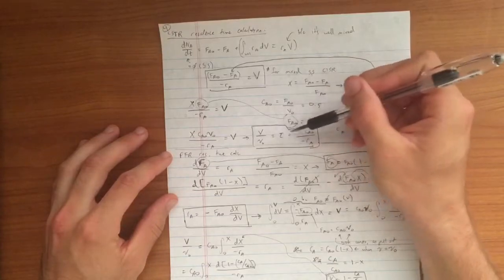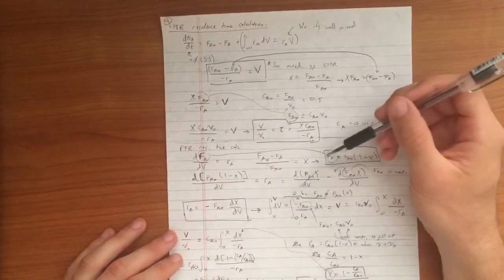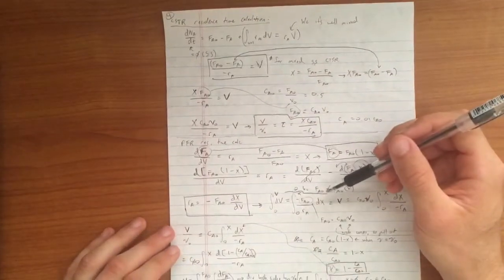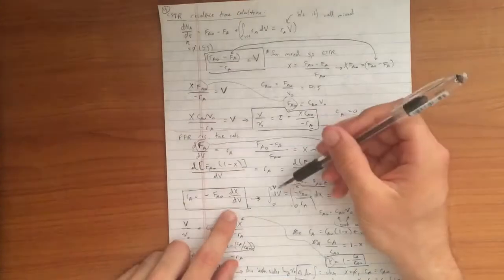CSTR, BSTR, and PFR Residence Times Overview